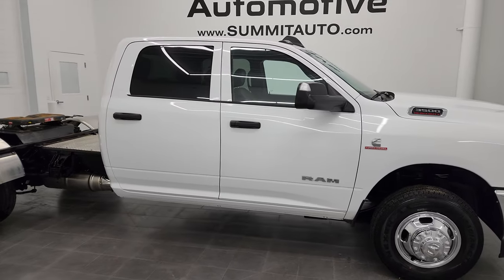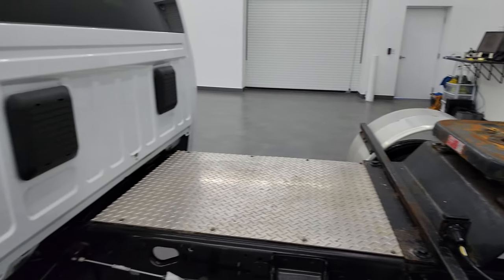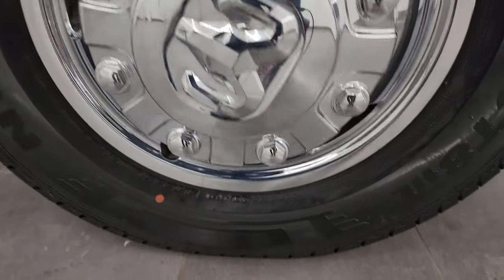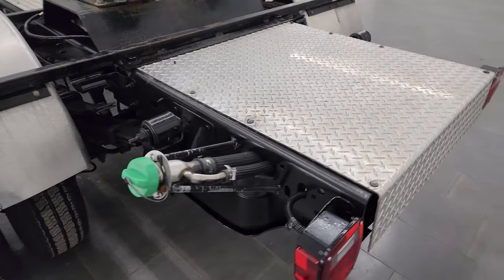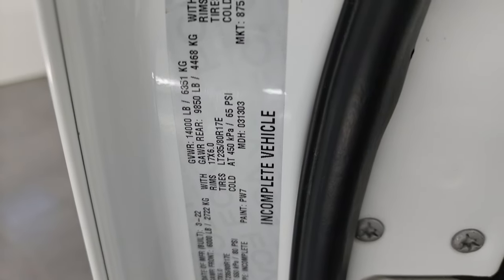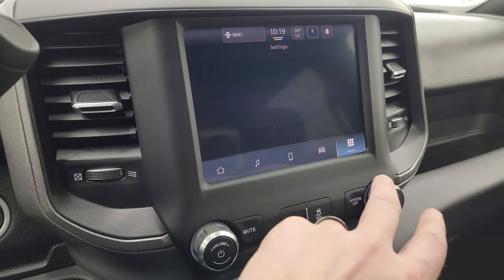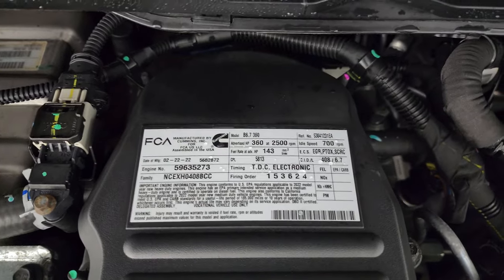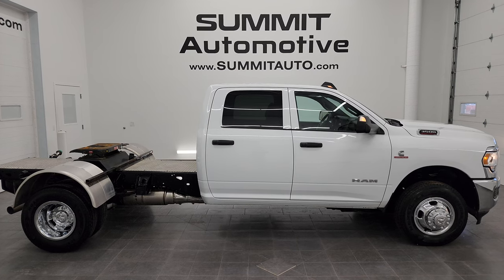2022 RAM 3500 MAX TOW CHASSIS CAB 60" CA CUMMINS DIESEL TRADESMAN 4K WALKAROUND 13657Z SOLD!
This 2022 RAM 3500 MAX TOW 60" CA CHASSIS CAB CREW CAB TRADESMAN CUMMINS DIESEL IN BRIGHT WHITE FOR SALE IN FOND DU LAC OSHKOSH WISCONSIN 54935 is the vehicle we did walk around review of today.

Thank you for checking out this video of this 2022 RAM 3500 MAX TOW 60" CA CHASSIS CAB CREW CAB TRADESMAN CUMMINS DIESEL IN BRIGHT WHITE FOR SALE IN FOND DU LAC OSHKOSH WISCONSIN 54935

STOCK: 13657Z
PRICE: $65,991
MILES: 7,858
MAKE: RAM
MODEL: 3500 60" CA CHASSIS CAB
VIN: 3C7WRTCL1NG219742
LOCATION: FOND DU LAC OSHKOSH WISCONSIN, 54937 TRUCKS ON 41

1 OWNER! CLEAN TITLE HISTORY! CLEAN CARFAX! 6.7 Liter Cummins Diesel, Full Four Door Crew Cab, 60" CA Chassis Cab, Dual Rear Wheel Dually DRW, Tradesman Package, 6 Speed AISIN Automatic Heavy Duty Transmission, 4x4 Push Button Four Wheel Drive 4WD, Gray Vinyl Seats, 40/20/40 Split Front Bench Seating, Max Tow Package, 4.10 Gears with Anti-Spin Differential, Heavy Duty Snow Plow Prep Group, 5th Wheel Hitch Fifth Wheel, 6 Upfitter Switches, Factory Brake Controller, Factory Exhaust Brake, Fold Up Tow Mirrors, Heat Power Mirrors, Electronic Stability Control Traction Control ESC, 12" Dual Rear Wheel Axle, Nexen Roadian HTX LT235/80 R17 Tires, Steel Rims with Chrome Covers, Four Wheel Disc Brakes, Clearance Lights, AM / FM Radio Tuner, Sirius/XM Satellite Radio Capabilities Sirius / XM, Uconnect (R) 8.4 AM/FM System 8.4 Inch Touchscreen with AM/FM, U Connect Hands Free Bluetooth Hands-Free Phone System Blue Tooth, Android Auto Compatible, Apple Car Play Compatible, Auxiliary MP3 Jack Portable Audio Connection, USB C Jack, USB Jack Portable Audio Connection, Keyless Entry System, Push Button Start, Rear Window Defroster, Adjustable Height Seatbelts, Driver and Passenger Front Air Bags, L.A.T.C.H. Child Safety System, Side Curtain Air Bags SRS Safety Restraint System, Mileage Display, Outside Temperature Display, Factory Floormats, Rubber Floors, Storage Compartment Under Rear Seats, Air Conditioning AC, Cruise Control, Power Locks, Power Windows, Tilt Steering Wheel, Automatic Headlights Autolamp, 3 Year / 36,000 Mile Remaining Factory Bumper to Bumper Warranty, Whichever comes first, 5 Year / 100,000 Mile Remaining Powertrain Factory Warranty, Whichever Comes First, Bright White Clearcoat, ONE OWNER! CLEAN AUTOCHECK! Very very clean inside and out! This is one of the sharpest 2022 Ram 3500 crewcab Chassis Cab Trucks we have ever had on our lot! Make your move before this super clean 4wd is gone!

STOCK: 13657Z
PRICE: $65,991
MILES: 7,858
MAKE: RAM